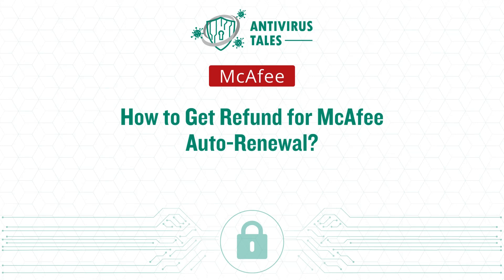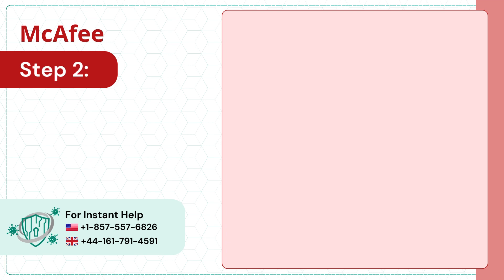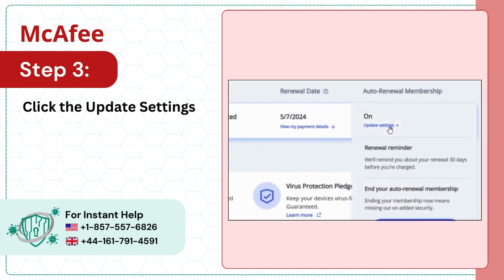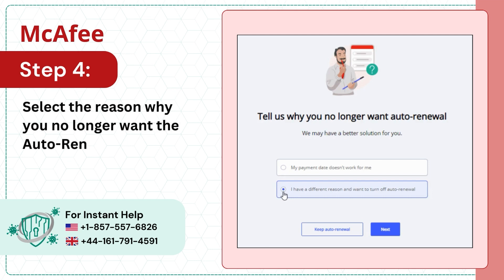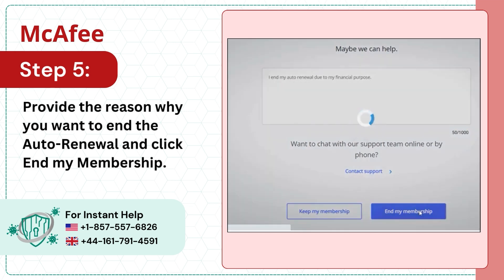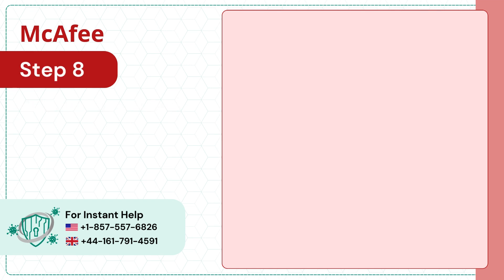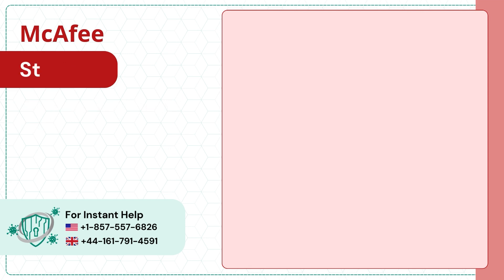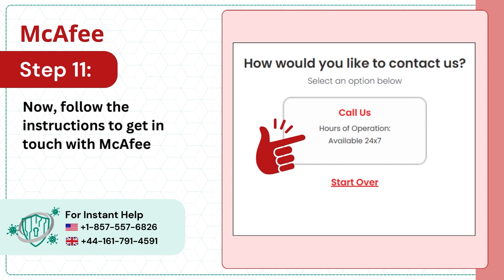How to Get Refund for McAfee Auto Renewal? | Antivirus Tales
What problems does a user face while getting a refund for McAfee Auto-Renewal?

It can sometimes be challenging to get a refund for McAfee auto-renewal due to various reasons:

Cancellation Window
Problems with Payment Method
Cancellation Confirmation
Processing Time

Are you trying to get a refund for McAfee Auto Renewal? Do not worry! In this video, we have provided the easiest steps to help you get a refund for McAfee Auto Renewal. Follow these easy steps:

Step 1: (00:00:03) - Step 11: (00:01:08)

To get a refund for McAfee Auto-Renewal, watch the entire video.

Are you still unable to get a refund for McAfee Auto-Renewal?

We are looking forward to helping you get a refund for McAfee Auto Renewal.